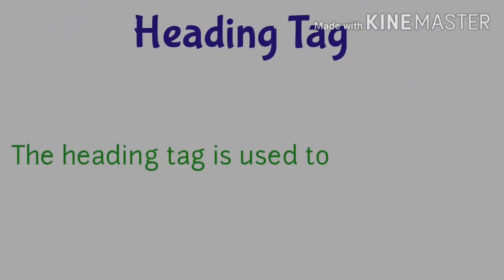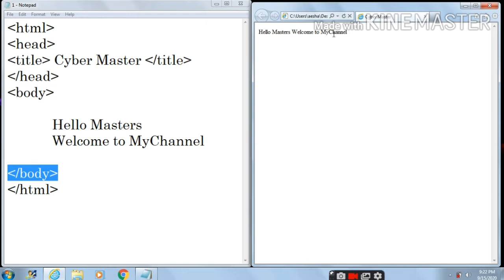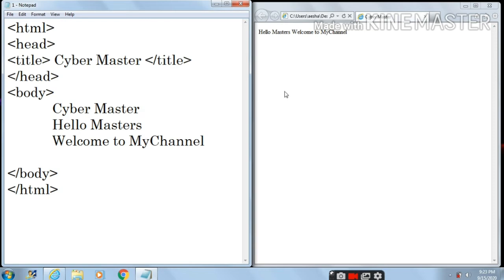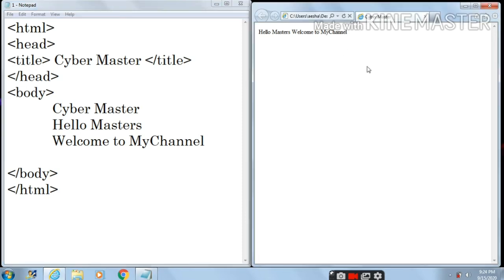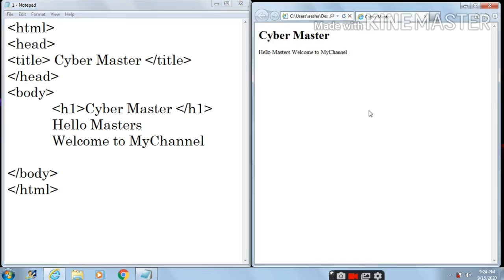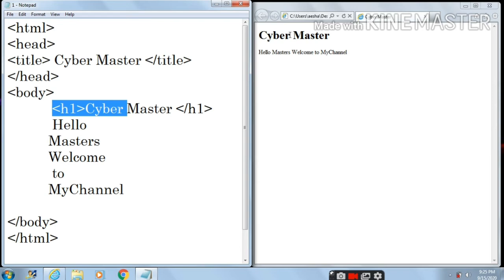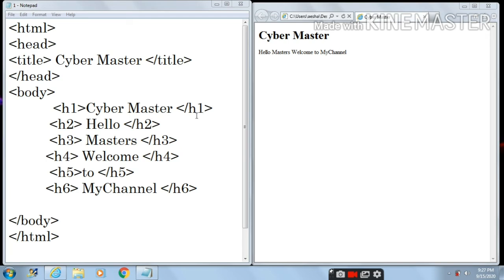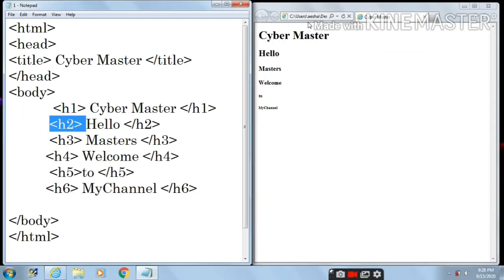HTML : Heading Tag | HTML For Beginners | Part 2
Hello friends,
This channel is useful for all Computer lovers

Here I am starting the series of HTML

This is very useful for the people who wants to learn HTML from  the scratch

This is the first video of HTML series

 In this video i had explain the heading tag of HTML

How to write the HEADING TAG

SIZE OF HEADING TAG

web page
web browser